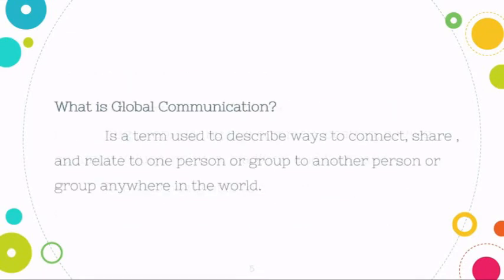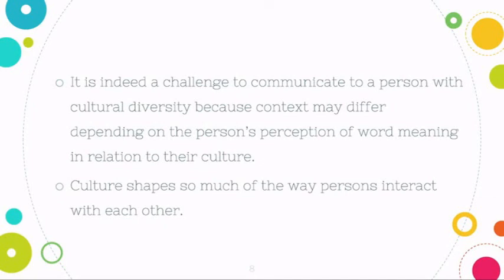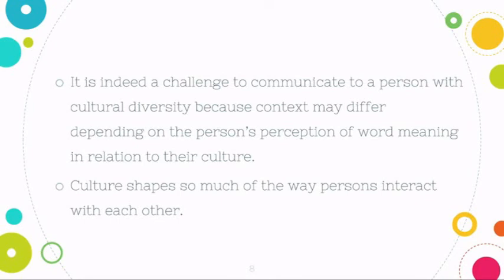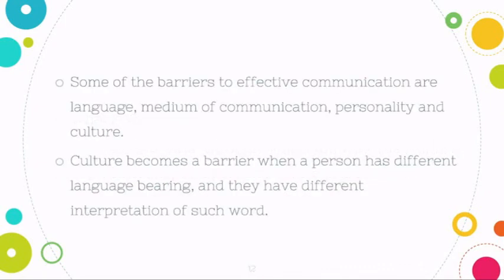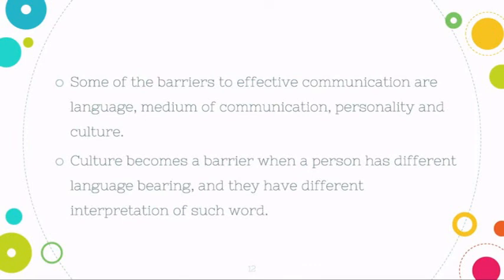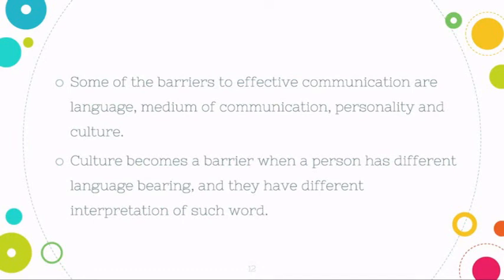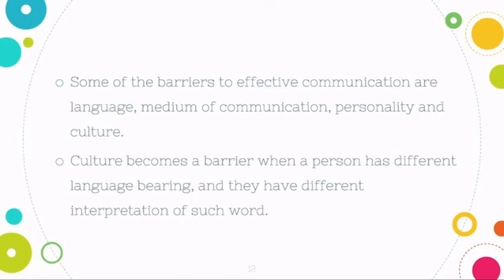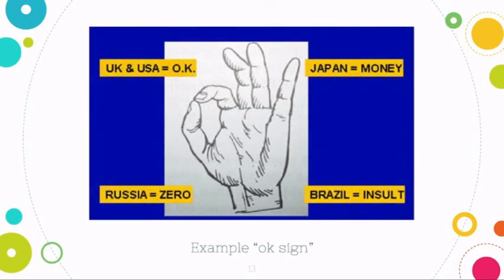Purposive Communication 1 - Local and Global Communication in Multicultural Setting (Part 2)